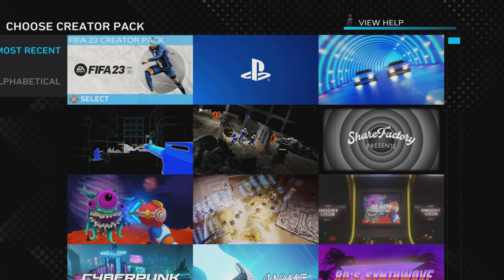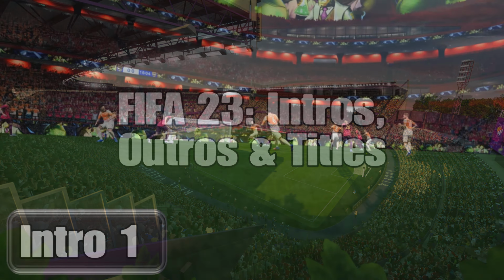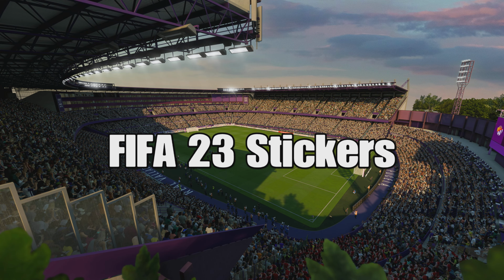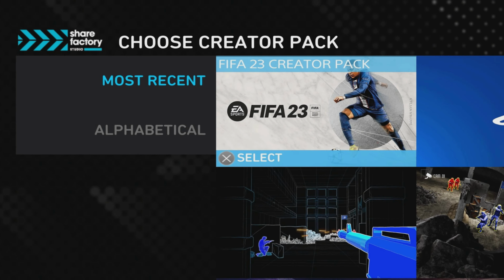FIFA 23 Sharefactory Creator Pack - PS5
FIFA 23 PS5 Sharefactory Studio Creator Pack - FIFA 23. Learn about what the FIFA 23 Creator pack can offer you for your sharefactory videos. It has custom Intros Outros, titles, stickers, transitions and fonts. This video shows you what they look like so you dont have to search for them yourself.

✔Use 'NoMoreNoobie' as Support A Creator Code in the item shop